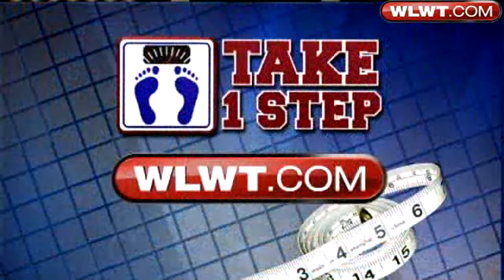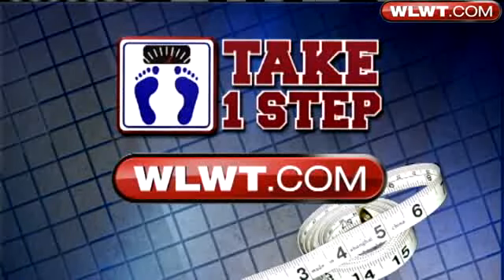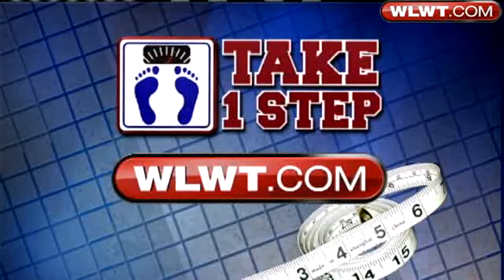Cincinnati Bengal Encourages Kids To Stay Healthy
Dozens of kids visited Paul Brown Stadium on Tuesday and had the opportunity to chat with Bengal Chinedum Ndukwe.